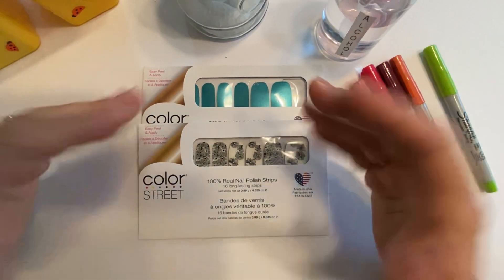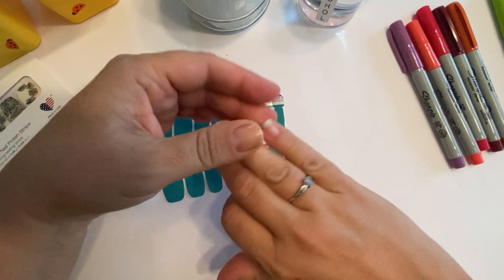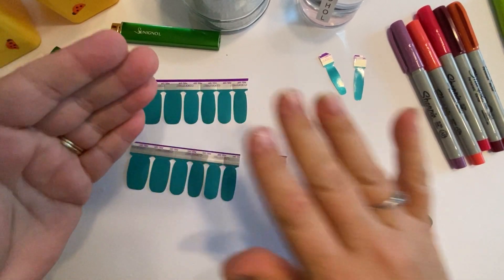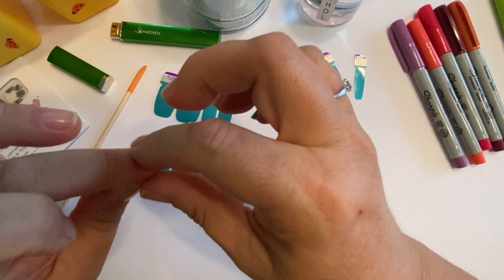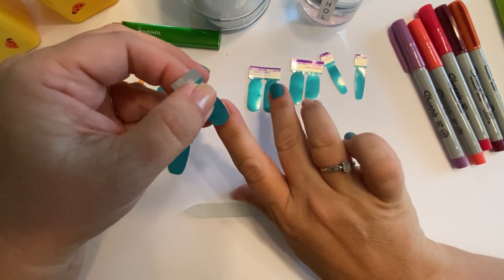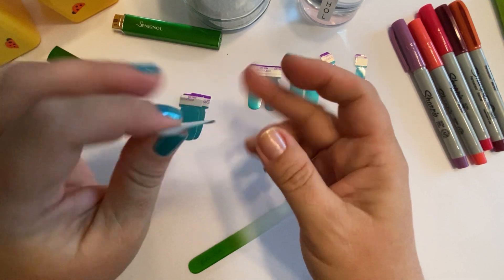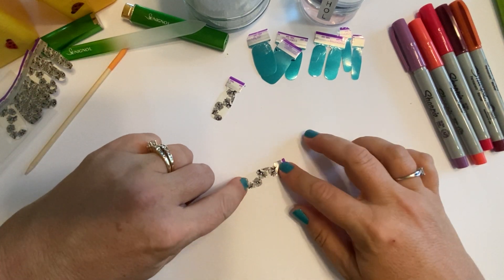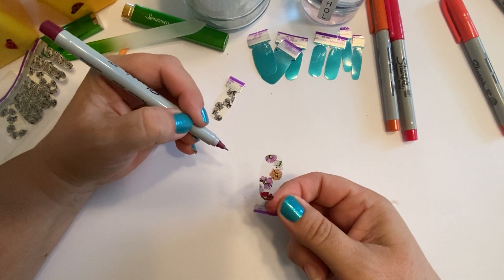Brave and Bold (Ovarian Cancer Awareness) with Flower Power accent nail Color Street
VIP Group on Fb